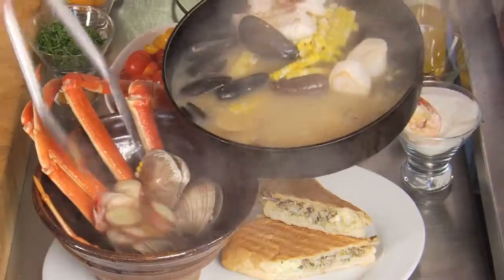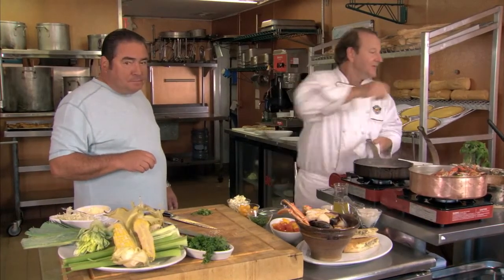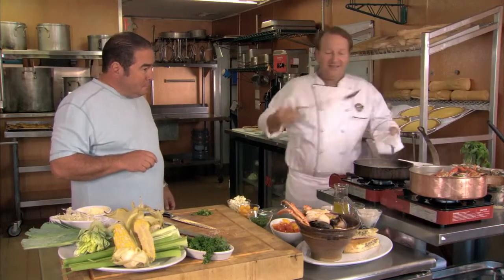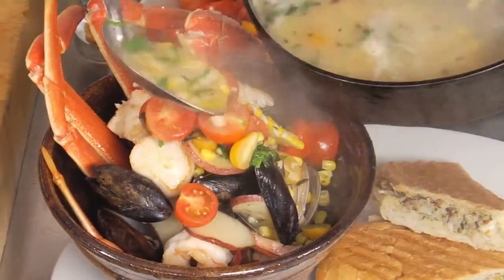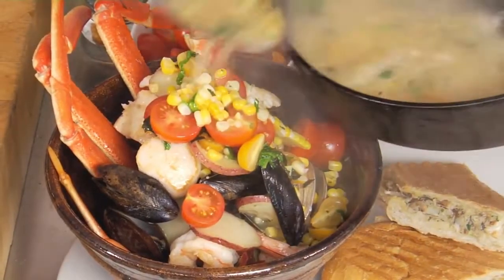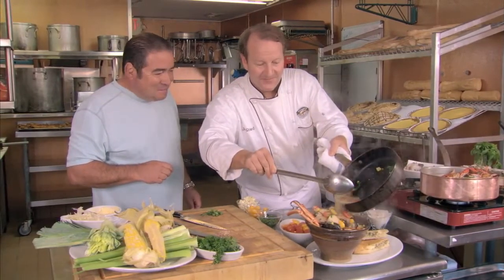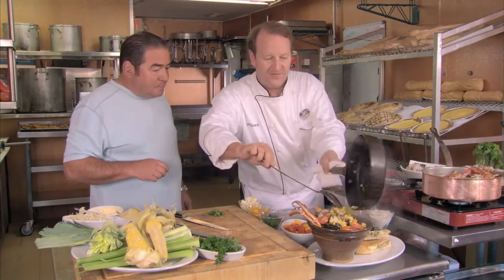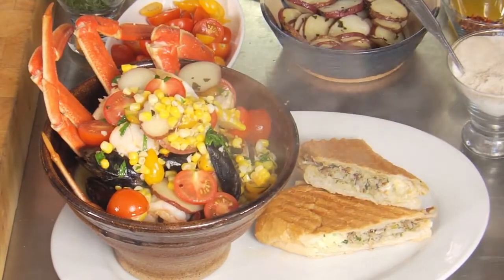Emerils Florida - Stinkys Stew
On the new television series for the Cooking Channel, Emeril's Florida host Emeril Lagasse travels throughout the Sunshine State showcasing the local restaurants, cooking styles, fishing, farming and agriculture available.

Local restaurants featured in this episode includes a stew recipe from Stinky's Fish Camp located in Dune Allen, FL.